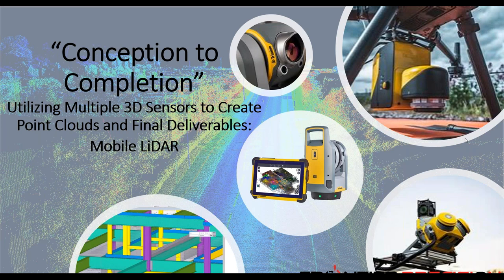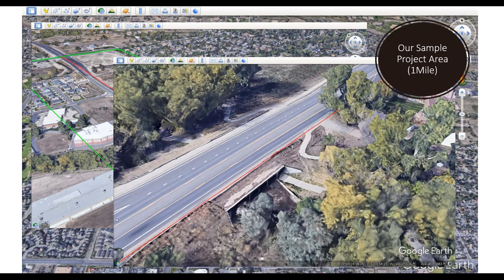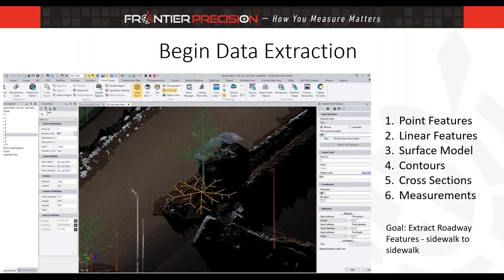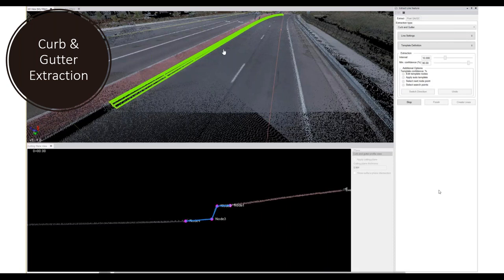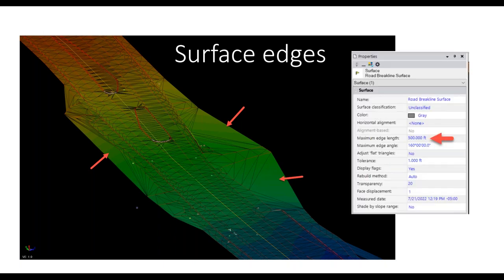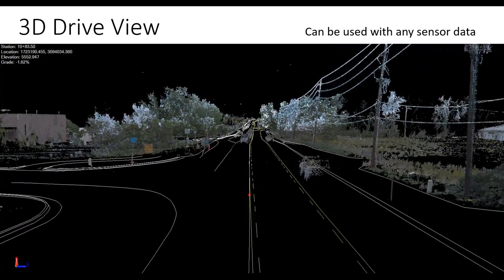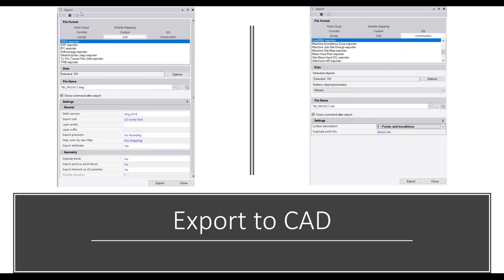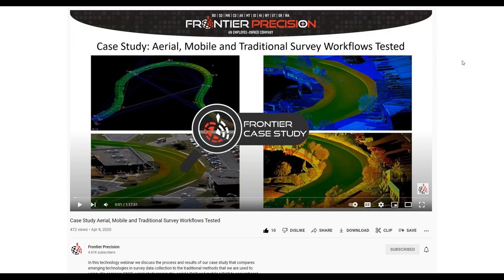Conception to Completion Series - Part 2: Mobile Mapping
Mobile Mapping technology has transformed the way we go about producing survey and engineering deliverables on corridor projects. It will be the focus for this webinar — the second part in our Conception to Completion series. As arguably the most efficient surveying tool for large-scale corridor projects, mobile LiDAR systems rapidly collect extremely dense and accurate point cloud data that we can use for a variety of applications. In our webinar example project, we will exhibit common feature extraction workflows and techniques that will ultimately compose the final 3D CAD deliverable.